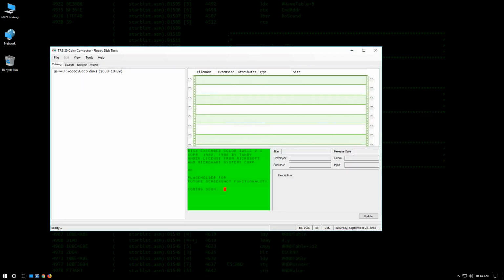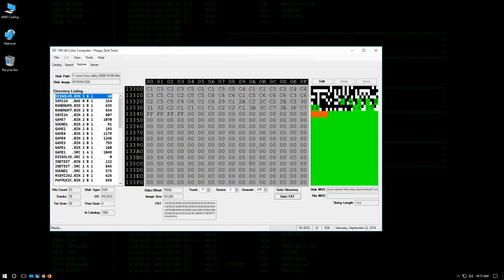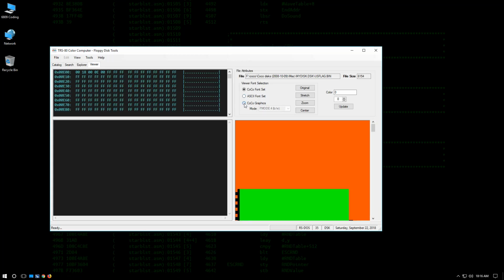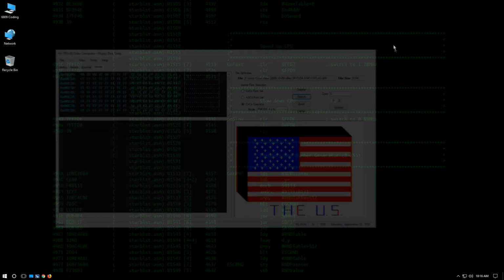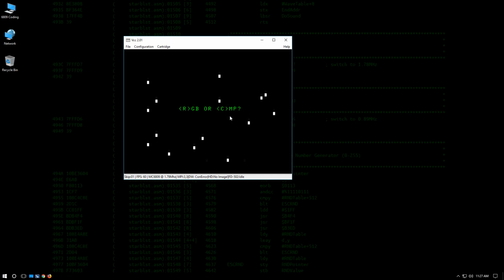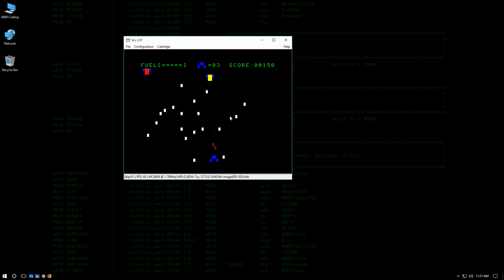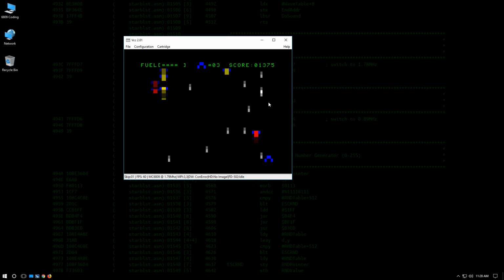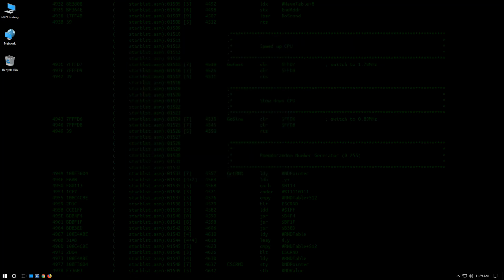Episode 00 - Channel Introduction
Here is the introduction to my new channel - Long Branch Never.

I'm planning to use this channel as a platform and creative outlet to demonstrate some of the projects I've been continuing to develop for the retro community - in particular, the TRS-80 Color Computer. Although I have my hands in quite a bit of other retro platforms and future episodes may exhibit some of that content, for the near future - topics will deal mainly with the TRS-80.

I'm also looking to use it as a potential learning/teaching tool for others in the community - more so through my own experiences in getting started in some of these areas. I feel as those others in the community are in a similar position that I found myself no so long ago and I'm hoping that I can use my experiences to make the ease-of-entry more accessible to others.

Thanks for stopping by - until next time 0x1021